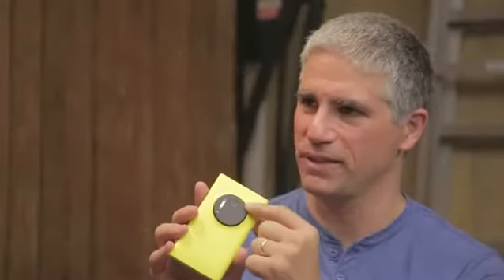Geek Vs Geek: Have Tablets Killed the Laptop?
Watch eHow Tech experts, Dave Johnson and Rick Broida, argue about all things geek, hosted by standup comedian, Helen Hong. Helen Hong is a comedian, actor and host. She plays "Janet Fung" in the upcoming Coen Brothers film, "Inside Llewyn Davis," and is featured in the Showtime documentary, "Why We Laugh: Funny Women." Follow her on Twitter: @funnyhelenhong. Dave Johnson is the Editorial Director of eHow Tech, and Rick Broida writes the Cheapskate blog at CNET. This month's episode: Debating Google Chromecast, the effect of tablets on laptops, and holiday wish lists.